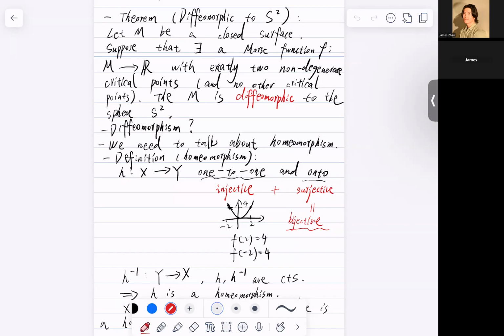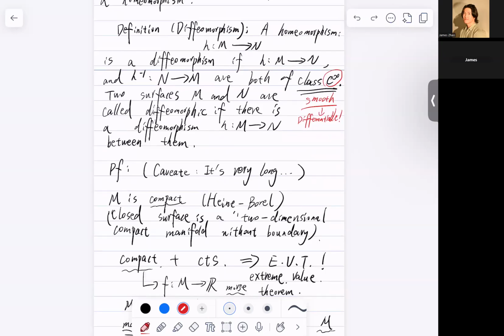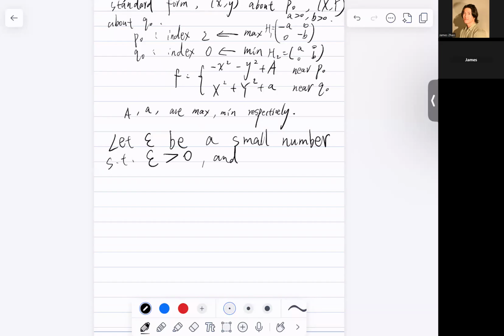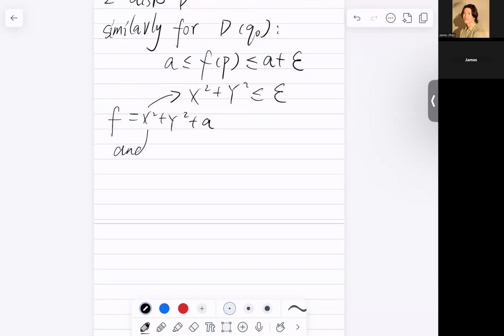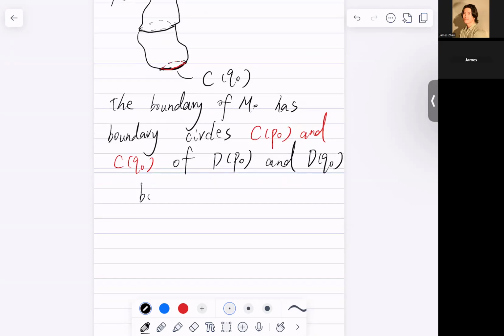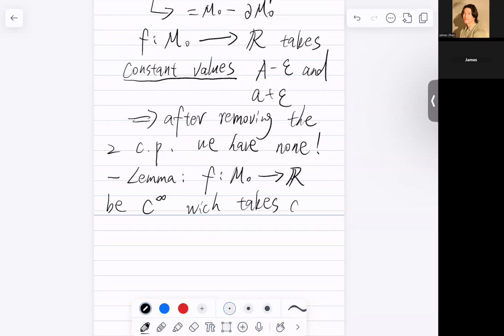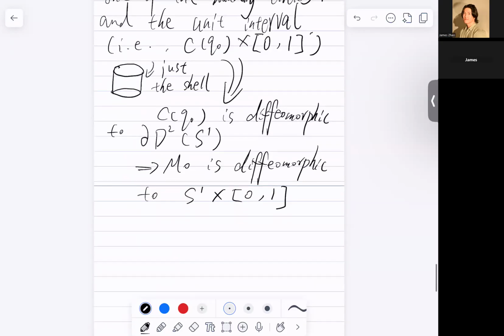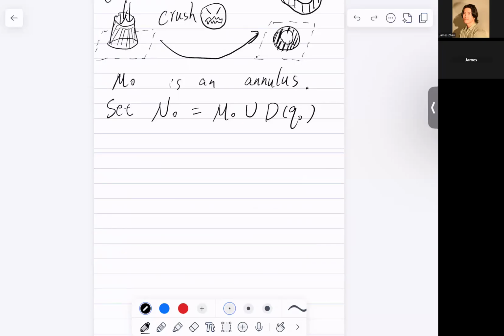Lecture 5 -- Morse Functions and Diffeomorphisms (Part III)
This video finishes the proof for the theorem of a closed surface is diffeomorphic to a sphere (S2) if there exists a morse function that maps from the surface to real numbers (with exactly two non-degenerate critical points on the surface).
Key definitions:
- Closed manifold diffeomorphic to S2
- Manifold gluing (Gluing lemma variation)